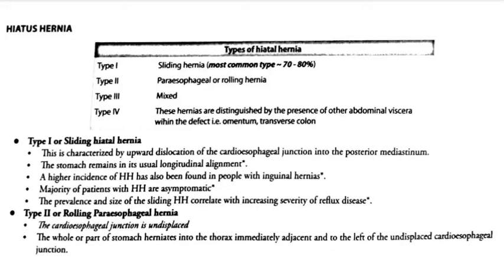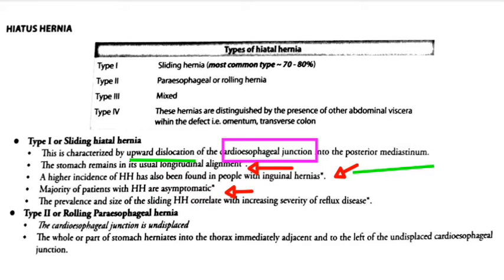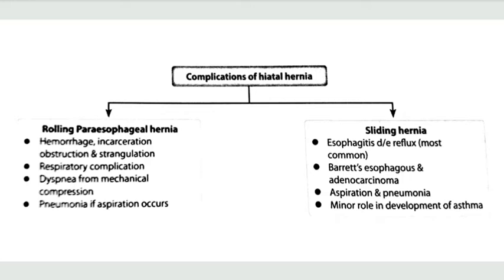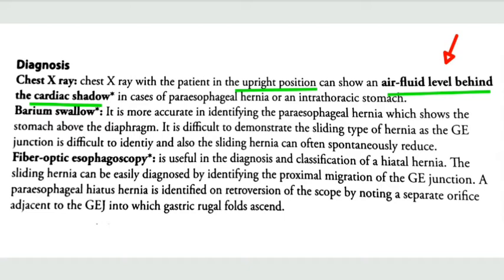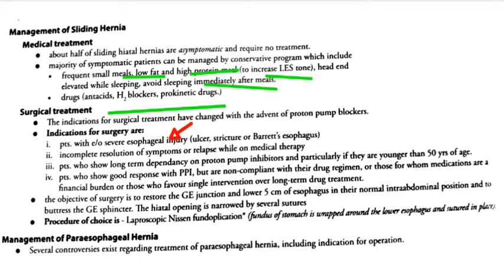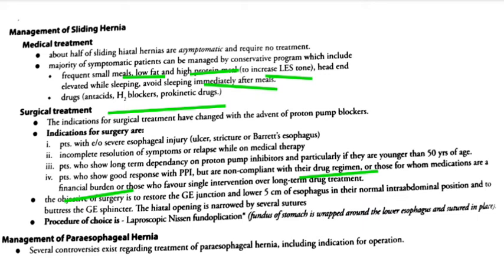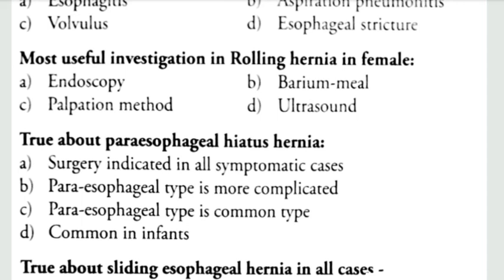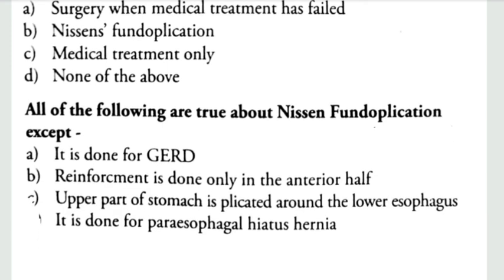HIATUS HERNIA + important questions dicussed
HIATUS HERNIA + important questions discussed , very useful for medical students